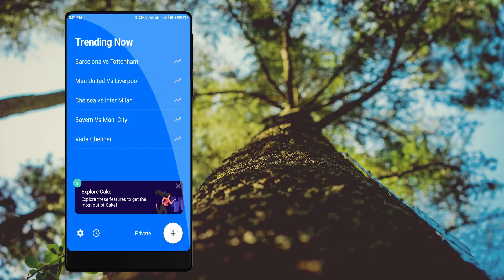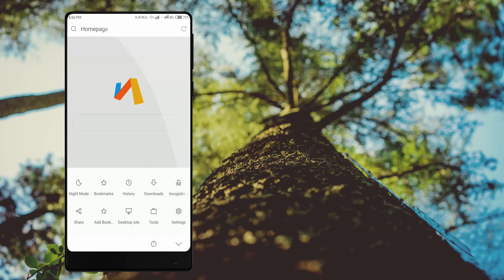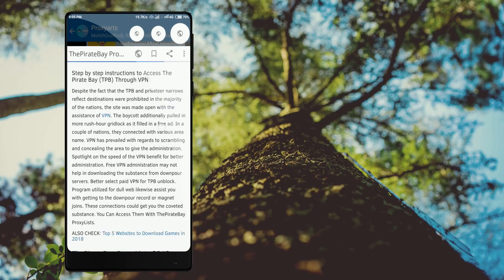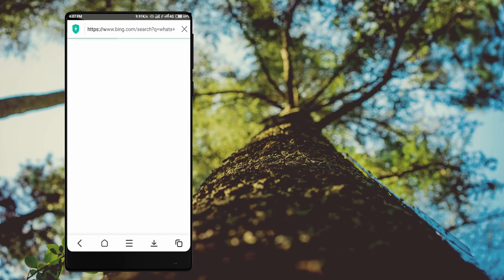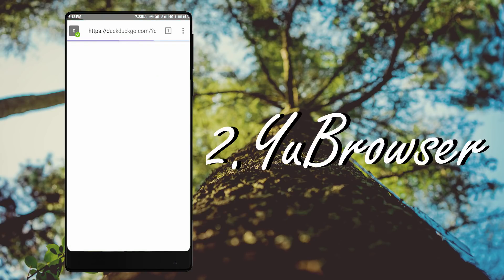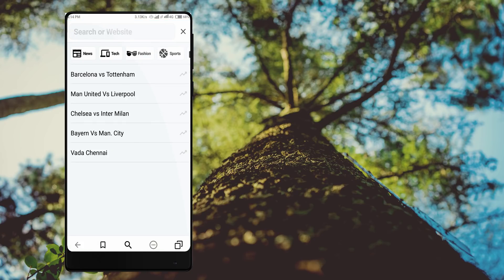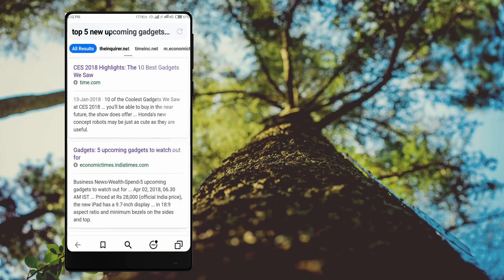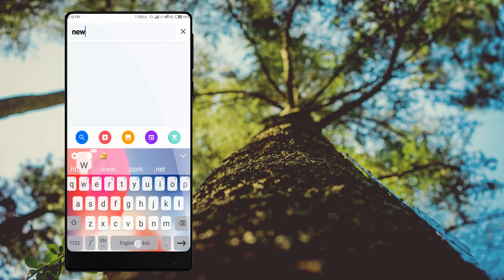Top 5 Cool, Fast and New Web Browsers For Android July 2018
Today we will see a portion of the 5 Cool, Fast and New Web Browsers For Android July 2018 that you likely never knew about. With regards to programs, Google Chrome is most regularly and generally utilized internet browser on Android or on Windows. Google Chrome is broadly utilized as a result of its effectiveness and straightforwardness. Yet, do you realize that there are huge amounts of cool internet browsers that you can attempt now and again?